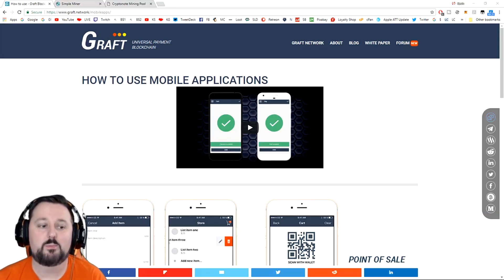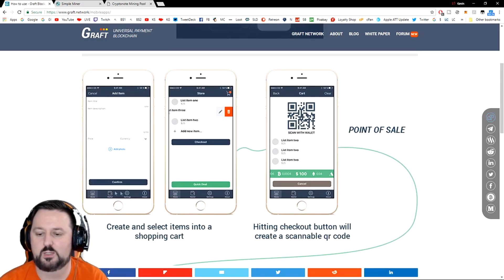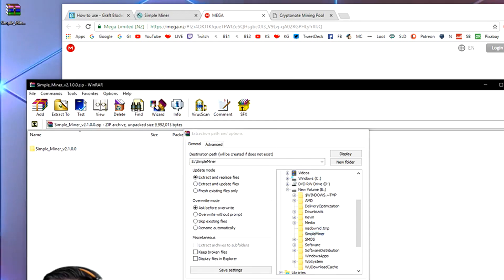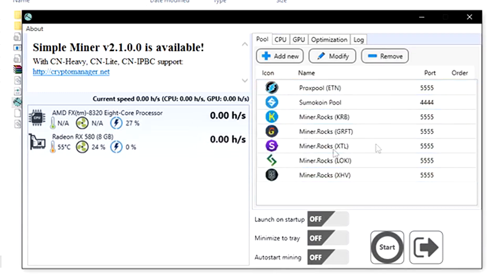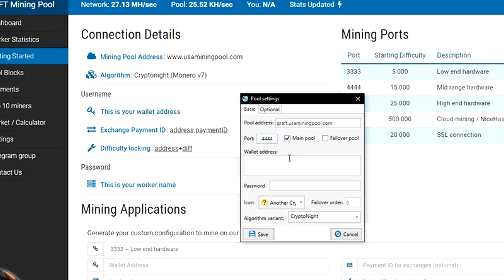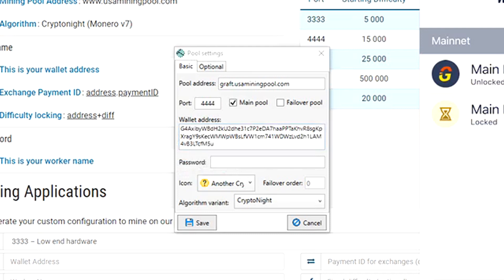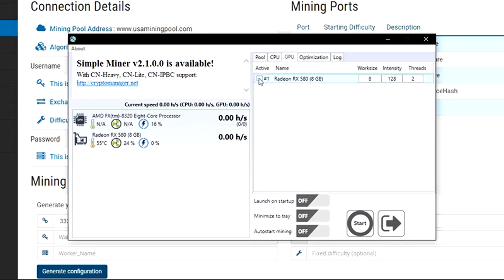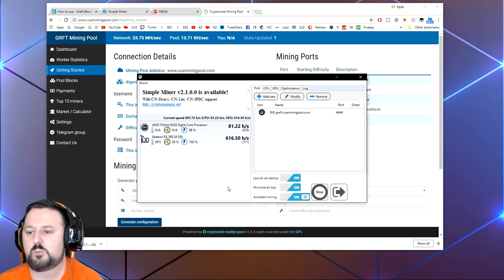Graft Coin Mining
Graft Coin Mining is here and I have a full tutorial to show you how to do it with either CPU or GPU mining.  This is a great way to make some coin that is becoming more popular and is even making more money than mining Ethereum at the moment.  I hope you enjoy the video!

This is the absolute beginner's guide to mining cryptocurrency on a Windows based computer. It is very easy for anyone to get started mining cryptocurrency and earn some free coins using their computer and smartphone. This video will show you step by step how to set up an iOS or Android wallet for the Graft cryptocurrency to store your coins. After that, it will walk you through installing and setting up Simple Miner 2.0.6 mining software so you can start mining right away.
Links:

--Simple Miner V2.0.6 Mining Software

If you have a Anti-Virus software installed on you computer, please see the link below for directions on how to make a file or folder exclusion with you anti-virus software.

Graft – G4AxibyWBdH2kU2dhe31c7P2eDA7haaPPTaKhvR8sgKpXragY9sKecWMWpWBsLfVW1cm741WDWzLvd2h1LAM4vB3LTcfM5u

FOLLOW KEVINSMAK!

FAN MAIL!